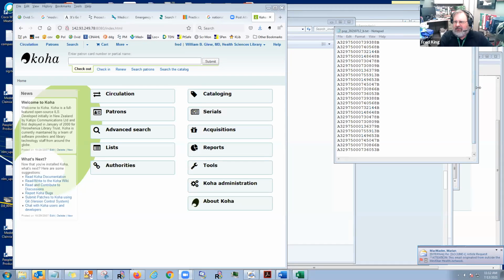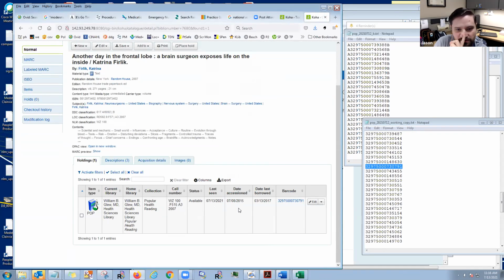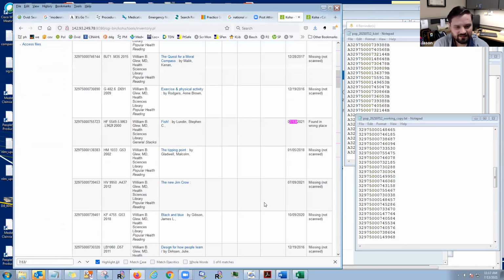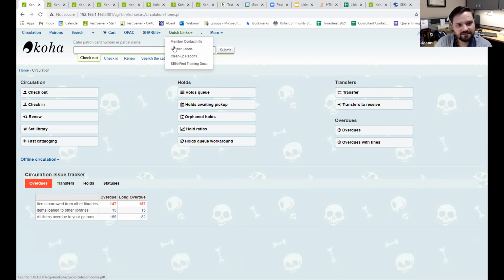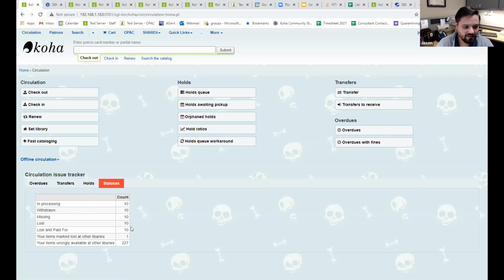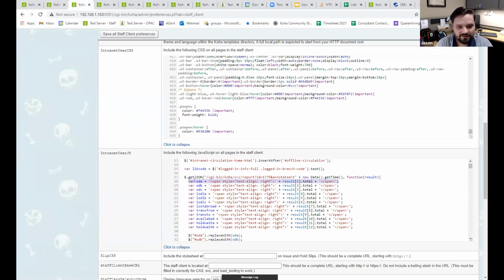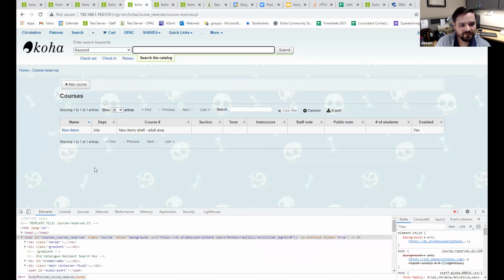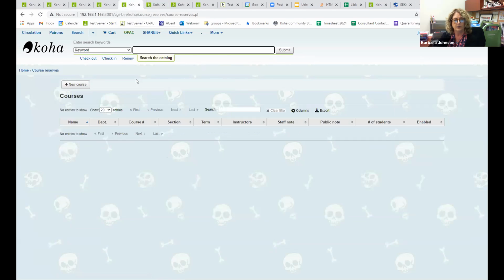System Admin Special Interest Group - 7/13/2021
Chat logs:

00:00:00 Intro
00:23:49 Jason
00:28:03 Jason
00:48:26 Jason
00:49:20 Jason